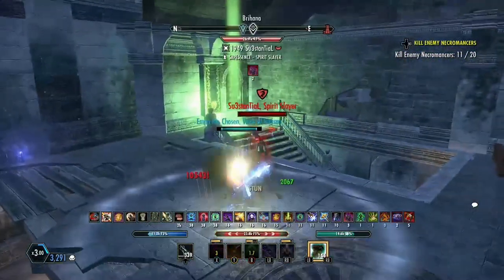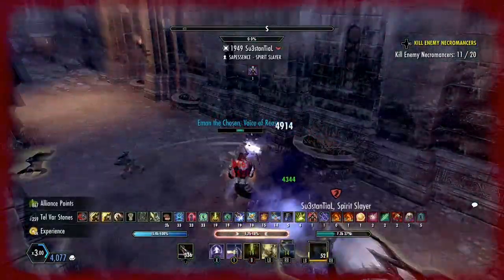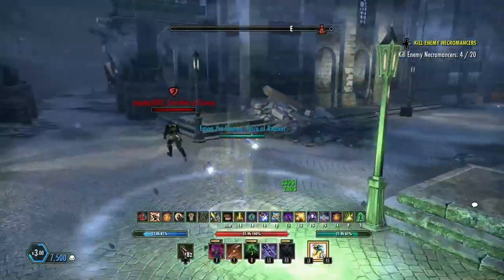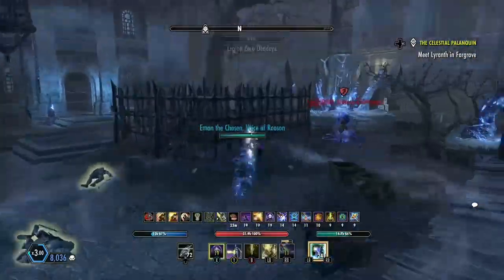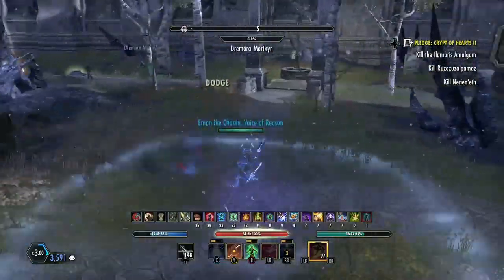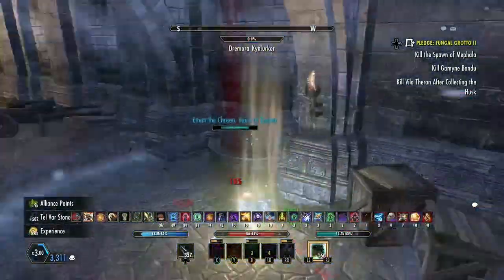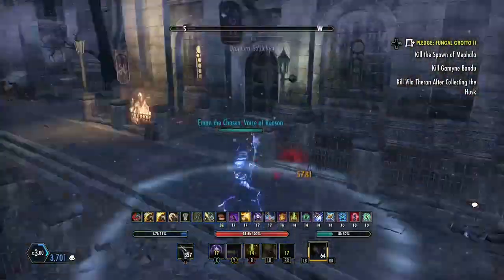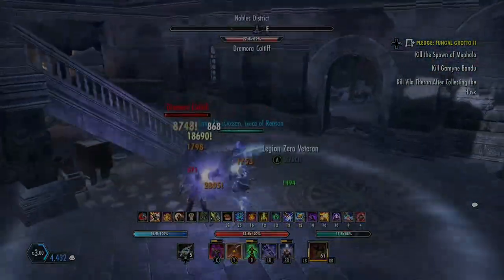ESO PVP: How to counter gankblades!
With the introduction of the one bar builds there has been a lot of gankers arise, here’s some commentary and tips on ways to help deal with gankblades and really just nightblades in general them hope this helps!!

More tips include:
higher health
Block and roll dodge
Spec into percent mitigation over super high resistances
Servant could mythic
High healing